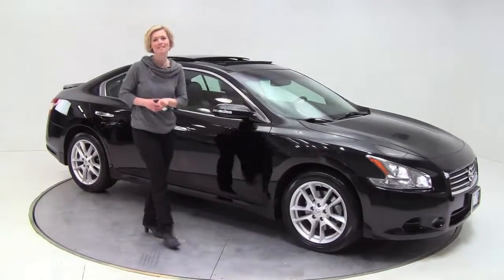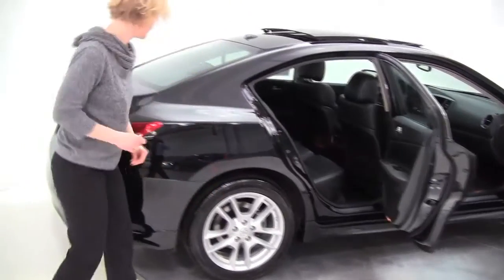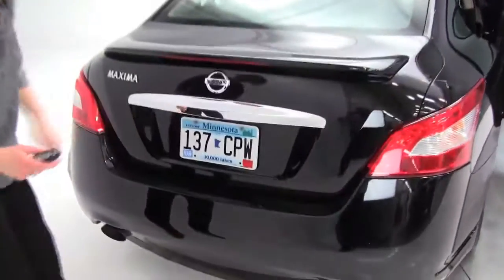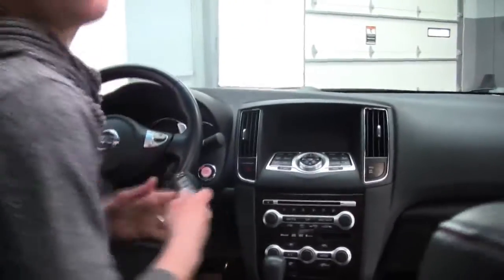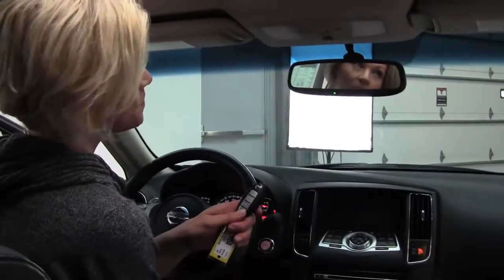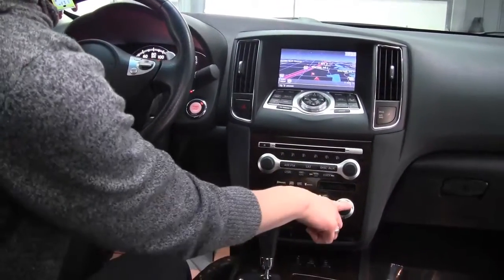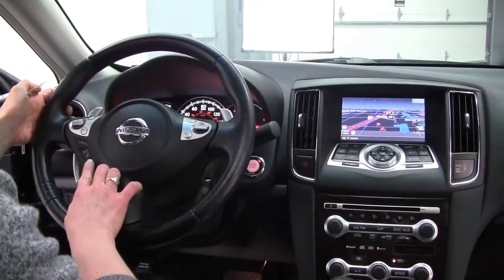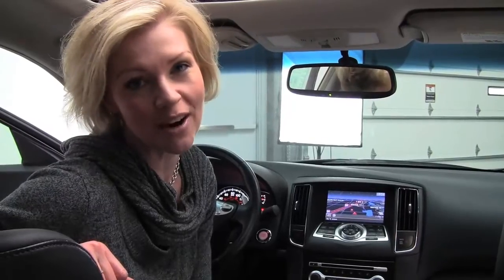2009 Nissan Maxima Feldmann Nissan Bloomington Minneapolis MN Used N5986A